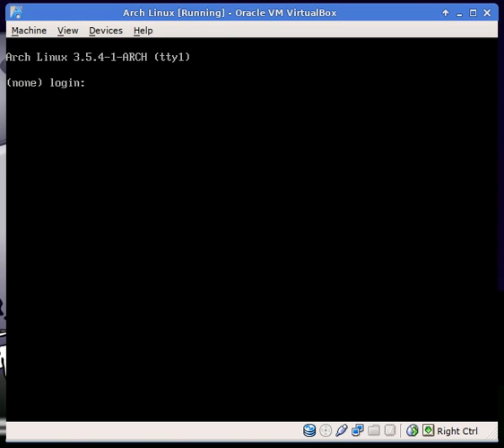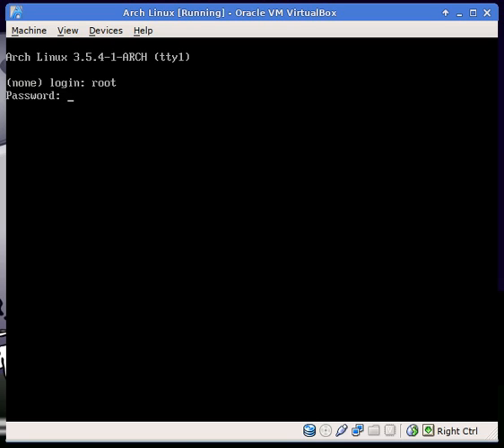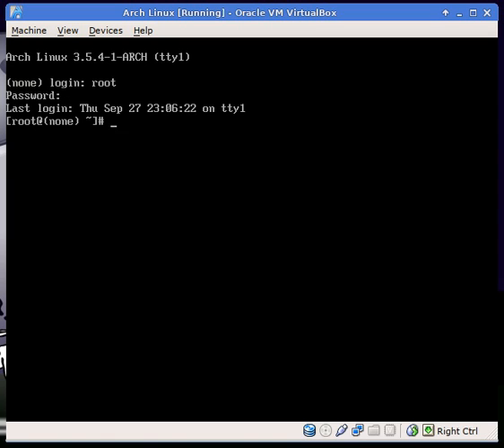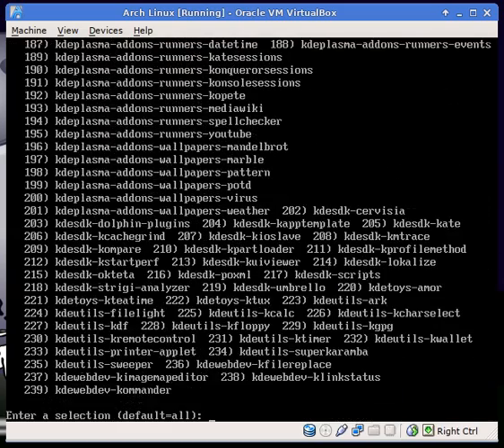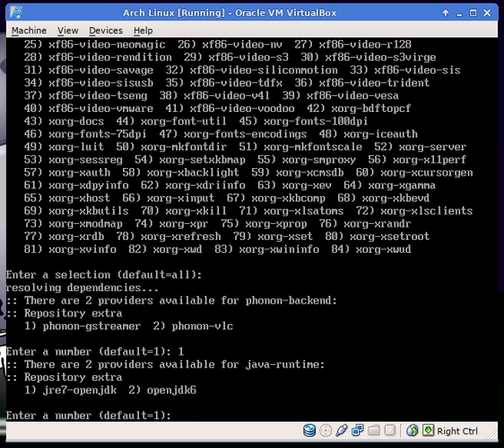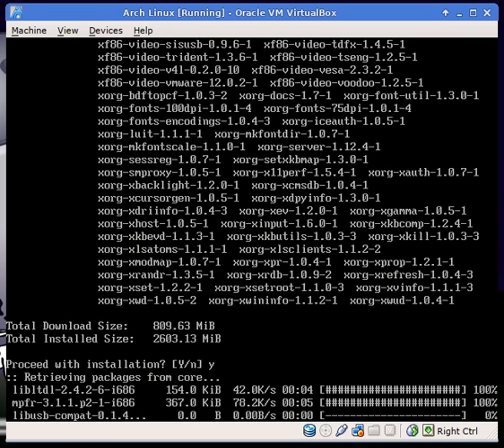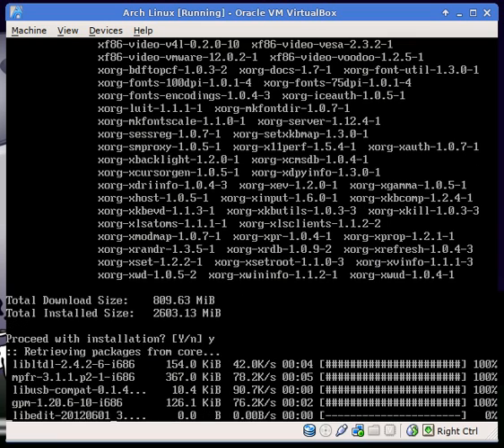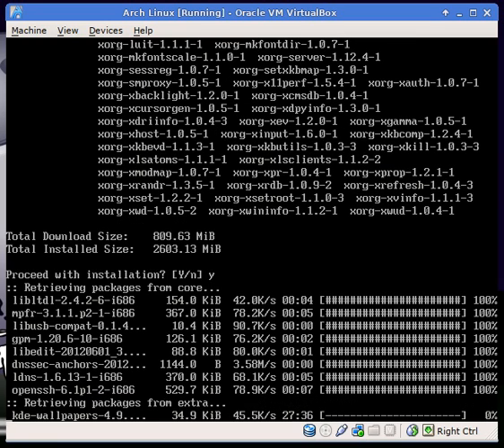How to Install KDE on Arch Linux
Show Notes:

Sync Repository

pacman -Syy

Install KDE and XOrg

pacman -S kde xorg